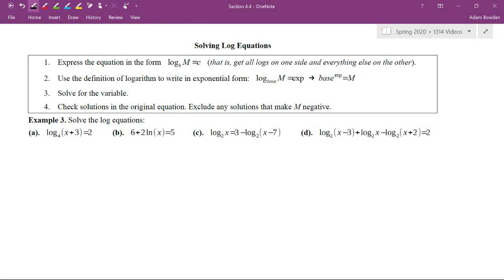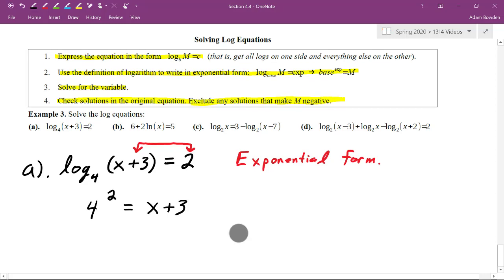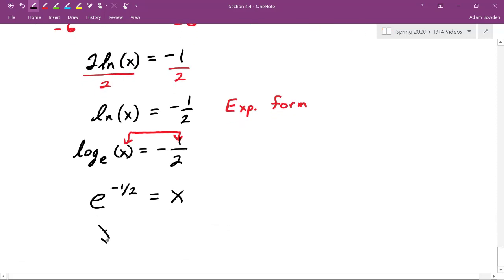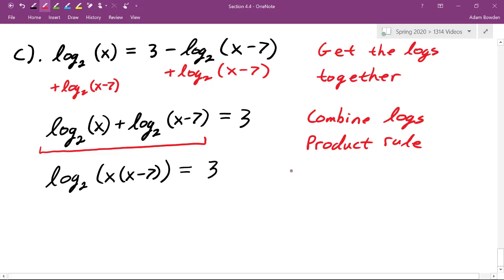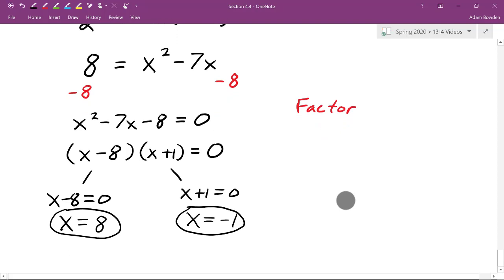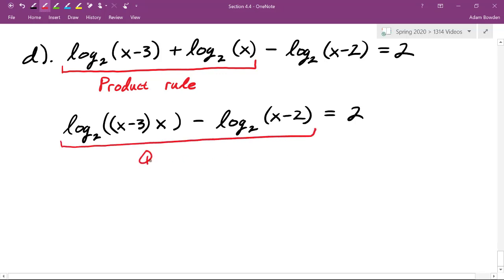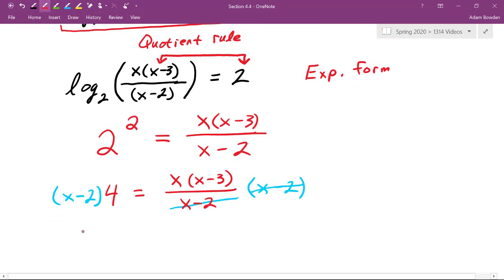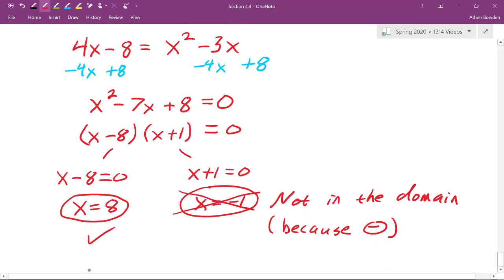College Algebra - Section 4.4 Pt 3 - Solving Log Equations